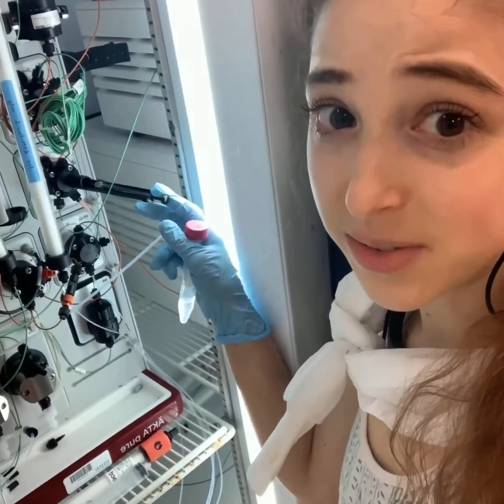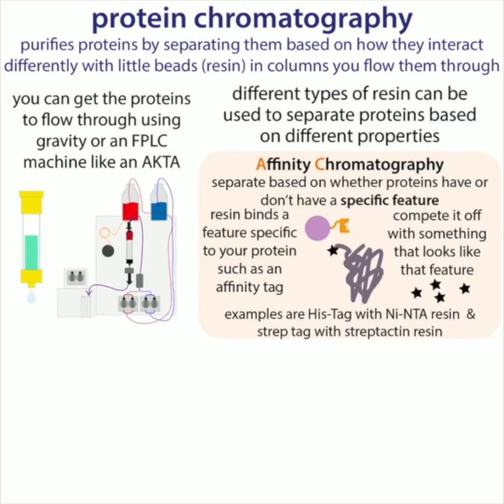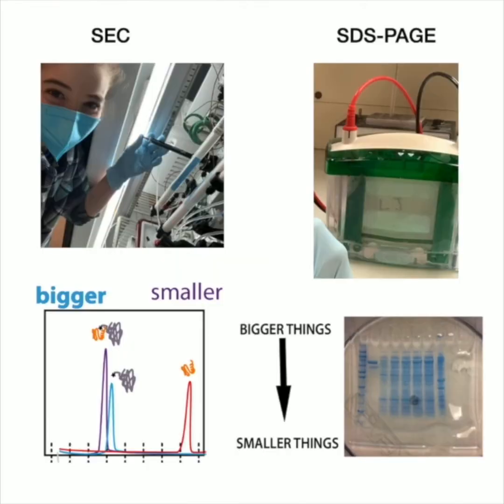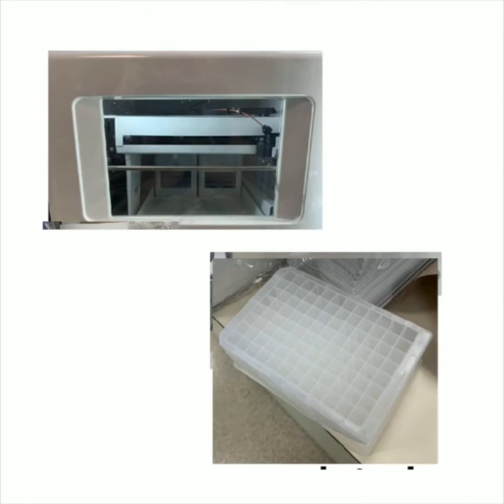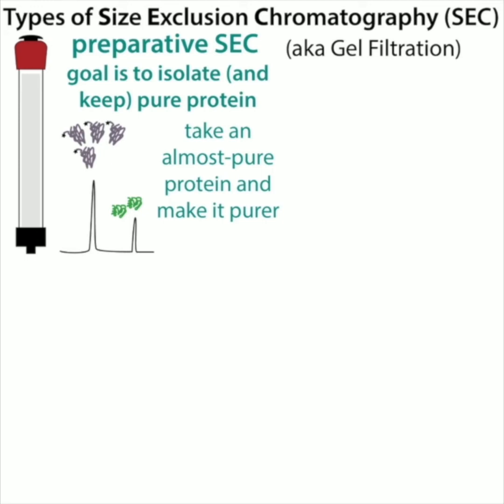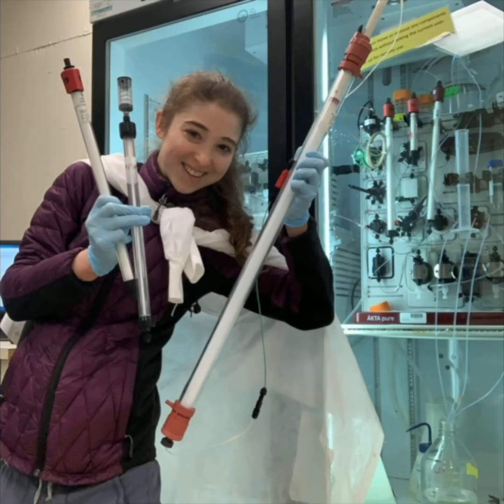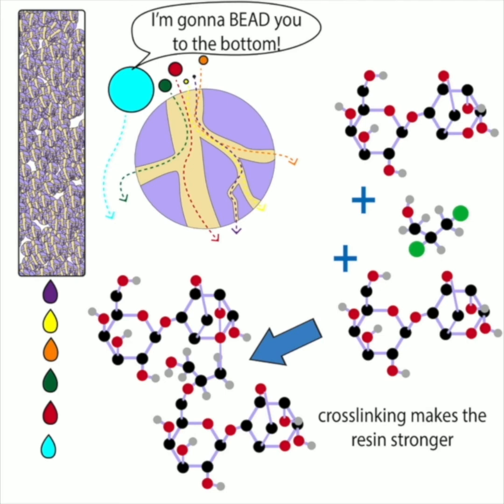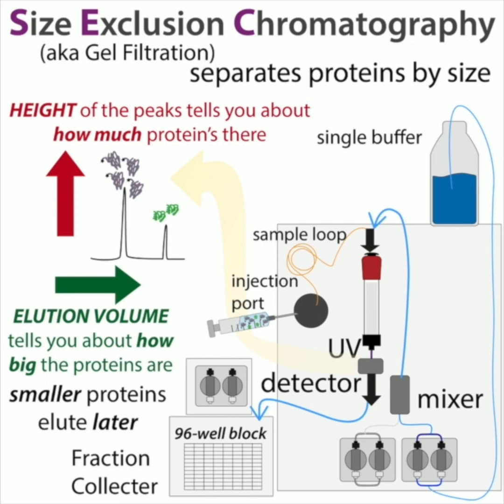Size-Exclusion Chromatography (aka Gel Filtration) - let's take a SEC to talk about it!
No discussion of protein purifying would be complete if you excluded Size Exclusion Chromatography (SEC). Especially since, of all the types of protein chromatography you may be usin’, size exclusion tends to cause the most confusion! Because, unlike in gel electrophoresis (e.g. SDS-PAGE), it’s the bigger proteins that win the gel mesh drag race when it comes to the size exclusion case! And, no matter what type of SEC (aka gel filtration) you’re doing (i.e. preparative or analytical), choosing the right column is critical! ⠀

P.S. The run went well! Thank goodness. It was one of the most crucial time-sensitive protein purifications of my PhD - I got  over 2mg and got the samples I needed to sent out sent out! So relieved… So now that I’ve taken a SECond to breathe, let’s talk about the science of SEC!

SEC is a column-based method used to separate proteins by size/shape - either for:⠀
1. purification (preparative SEC), often as a “polishing step” after you’ve done other separations (e.g. affinity and/or ion exchange) or ⠀
2. to see if proteins interact (analytical SEC)⠀